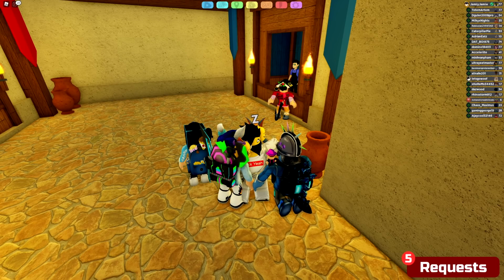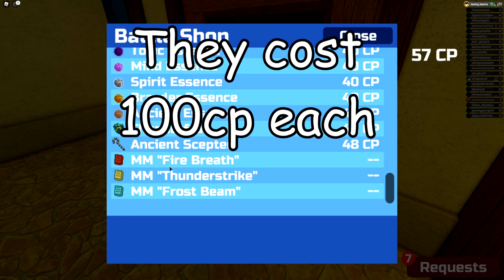Every NEW Move Manual and what Learns them! - Loomian Legacy PVP